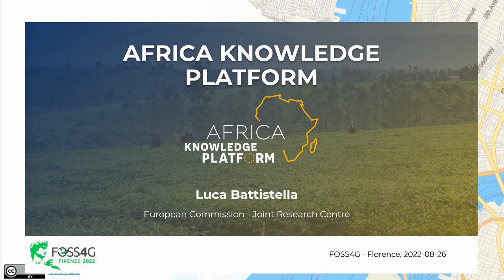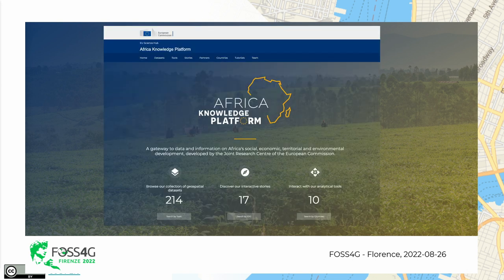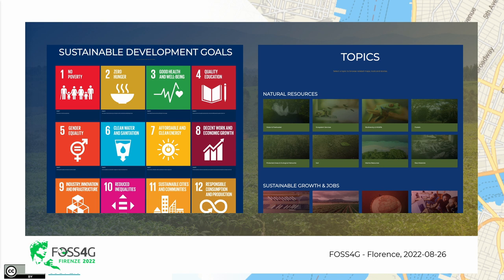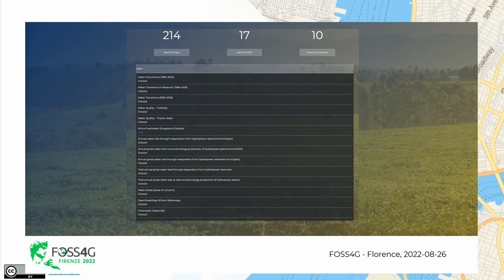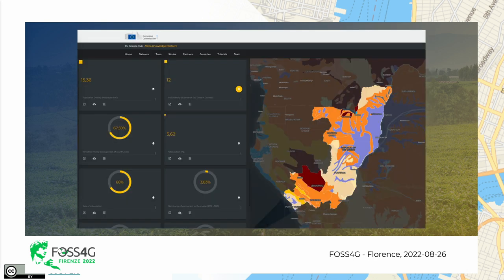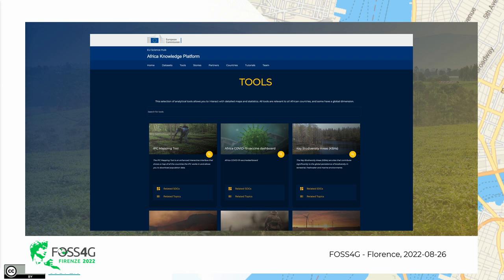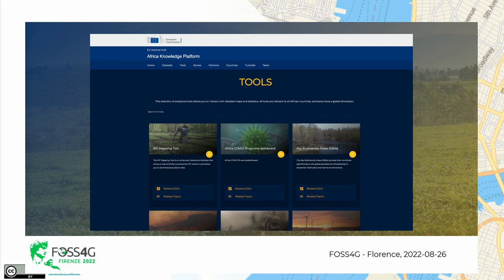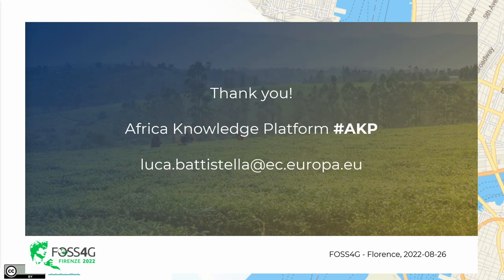FOSS4G 2022 | The Africa Knowledge Platform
The Africa Knowledge Platform is a one-stop-shop for the European Commission (EC)’s scientific knowledge on Africa. Developed by the Joint Research Centre, this open, visual, and interactive platform brings together a wealth of geospatial scientific information on Africa’s social, economic, territorial and environmental development. The Africa Knowledge Platform is developed using open-source geospatial technologies and the whole platform is open to the public, so that its potential value extends to academia and to stakeholders from the public, private and non-profit sectors in both Europe and Africa. The platform brings together information across 62 topics within 10 broad themes: natural resources, sustainable growth and jobs, food and agriculture, climate change, human demography, health, security, economy, energy and digital transformation. This covers all 17 of the United Nations Sustainable Development Goals. We will be taking a tour and in-depth look at the workflow used to develop and publish the platform and the technologies behind it.

Luca Battistella